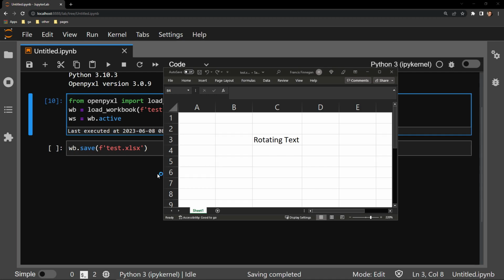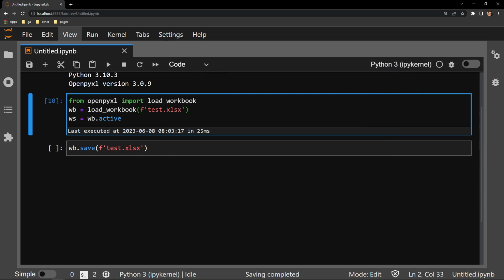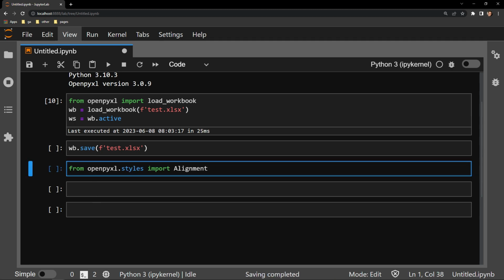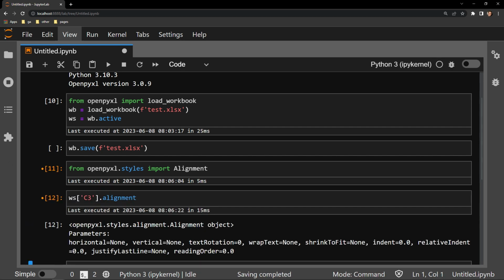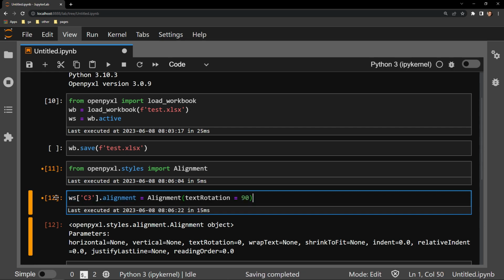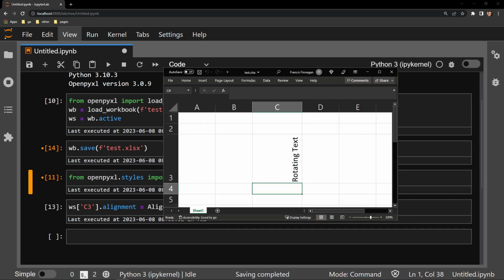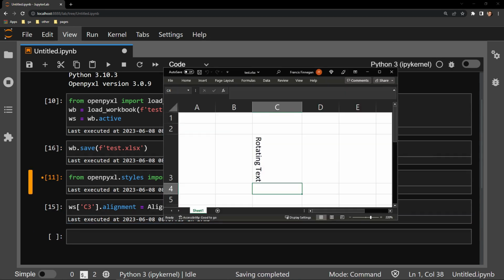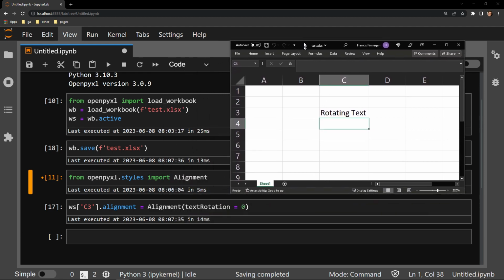OpenPyXL - Rotate Cell Text in an Excel Workbook with Python | Data Automation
This video reviews how to rotate the cell text of an excel workbook with the Python library Openpyxl. I use Anaconda's Jupyter Lab interface.

00:00 :: Intro and Workbook Review
00:35 :: import Alignment Object and check cell alignment
01:24 :: Counterclockwise Rotation
01:42 :: Clockwise Rotation
01:56 :: Return text to Default & Overview